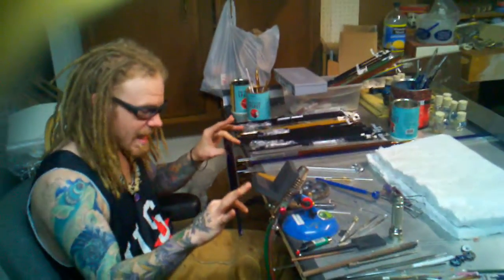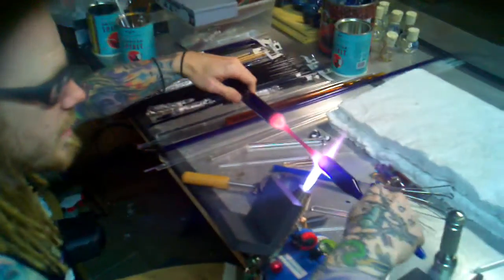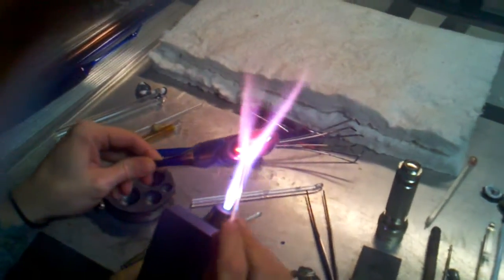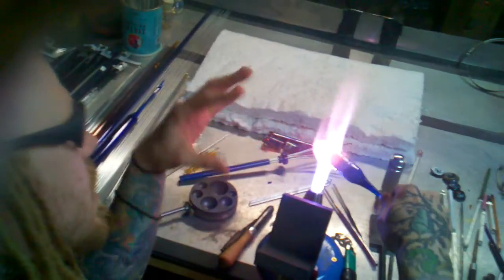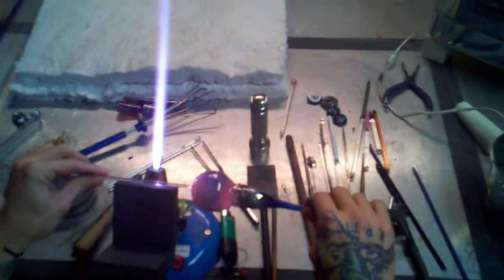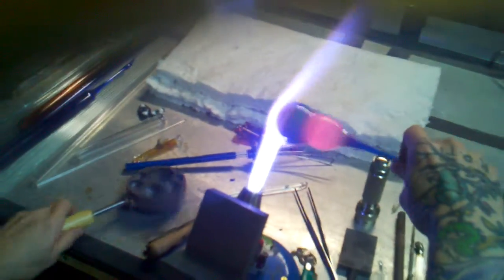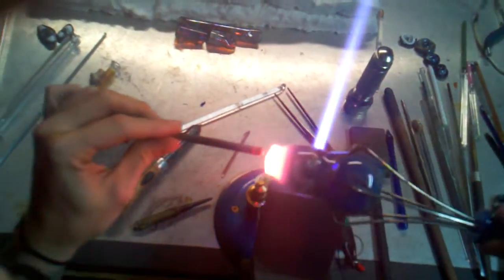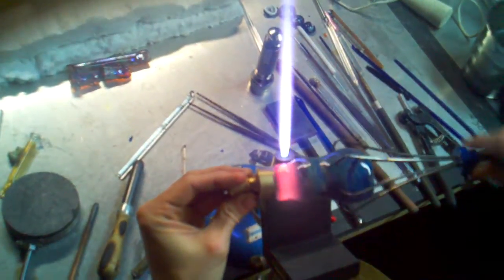how to blow a glass jar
Here Ryan Macanufo aka ))00Rooster dhows one of many ways to blow a glass jar.